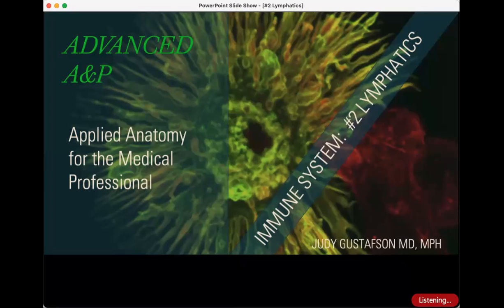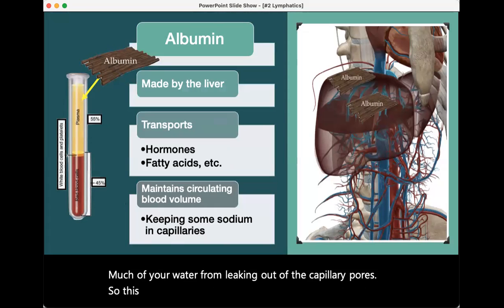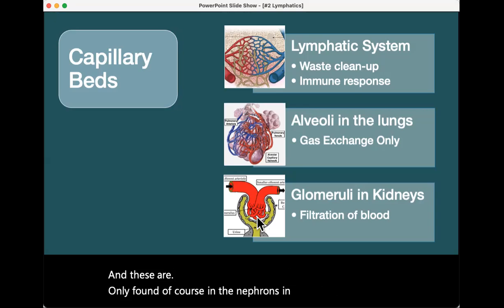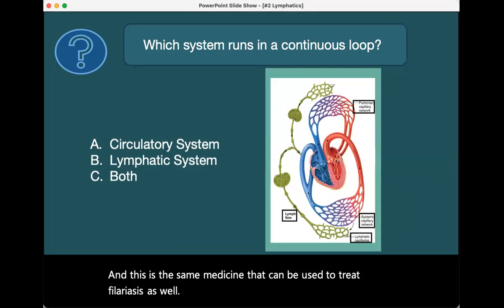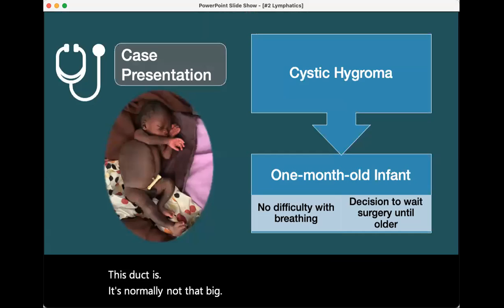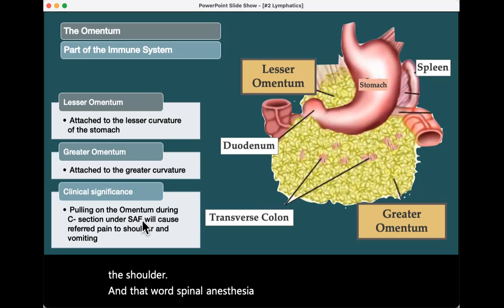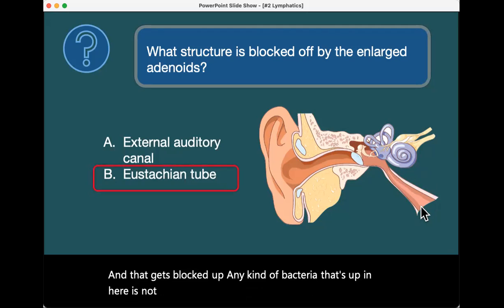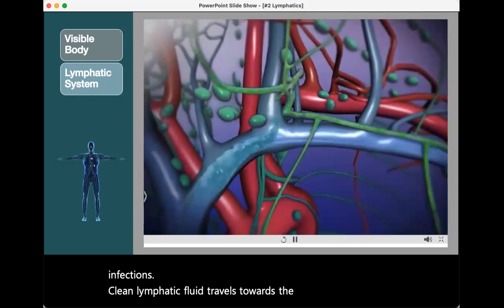#2 Lymphatics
“#2 Lymphatics” is the 2nd in a series of 4 lectures covering the immune system. Future uploads will include a series of topics covering each organ system, and all will present relevant clinical information to be used today! PDF link for this talk: